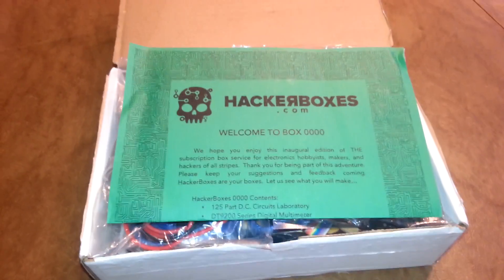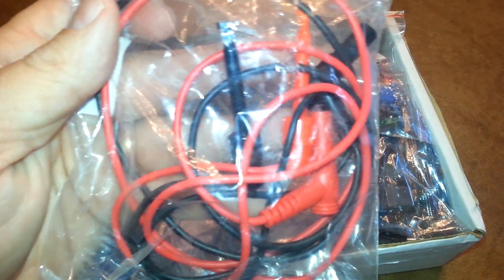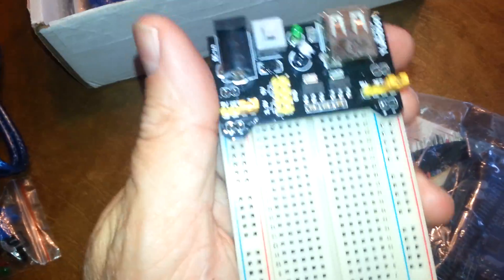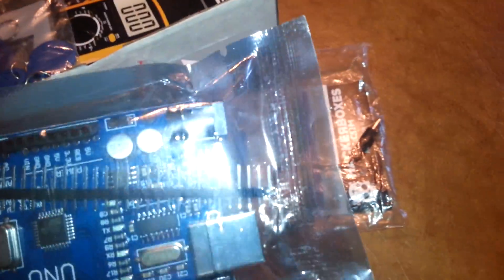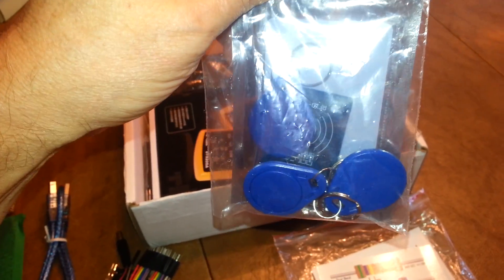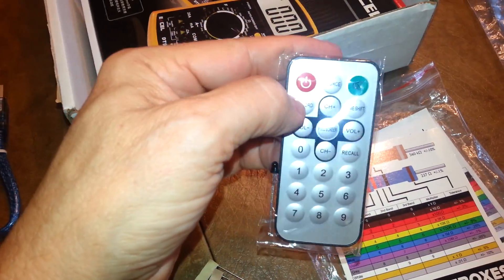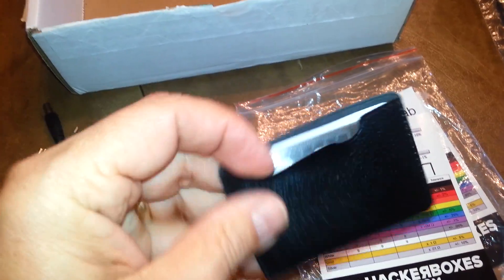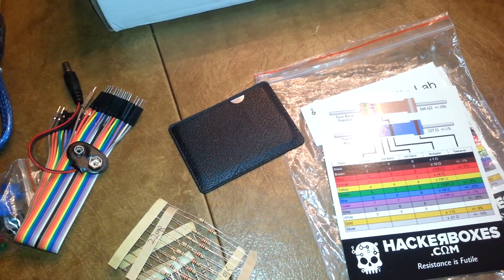Unboxing HackerBoxes 0000